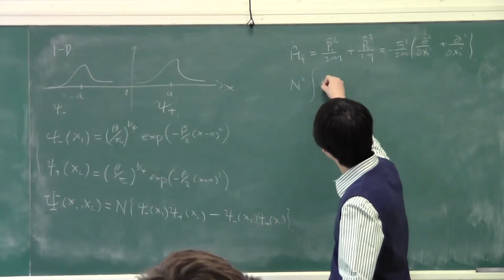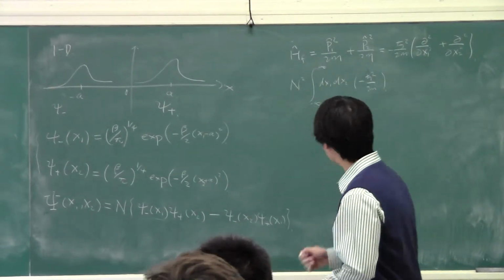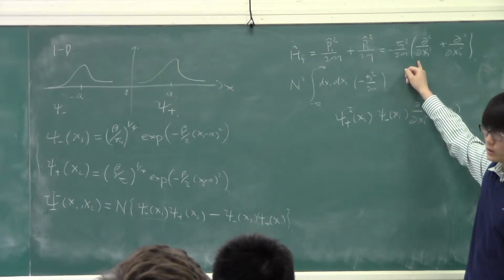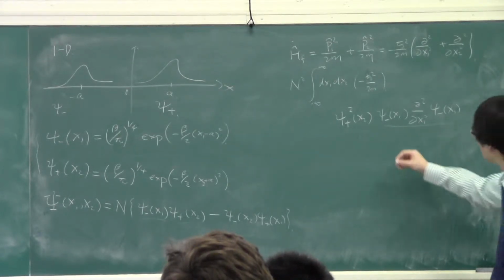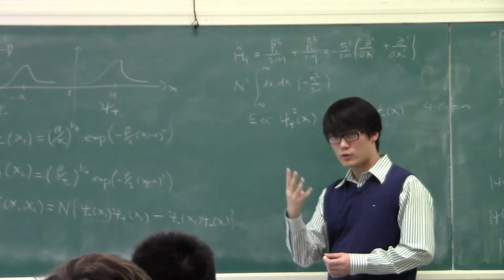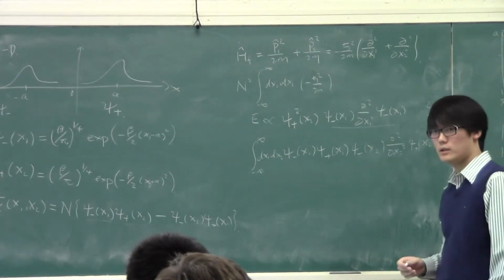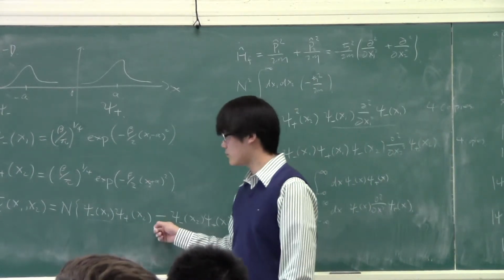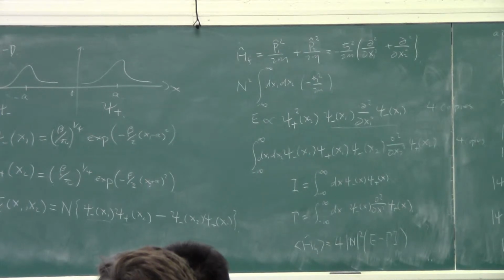UIUC ECE 487 L14-4 Many Body Problem